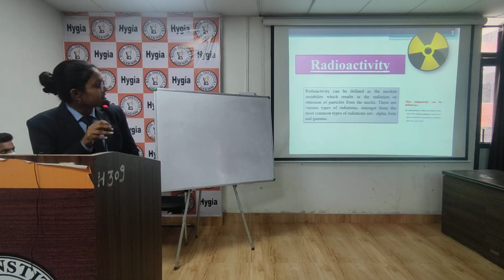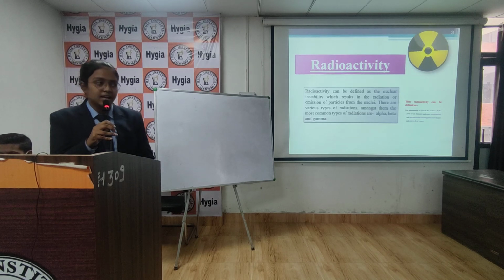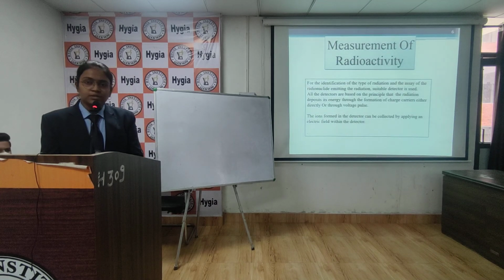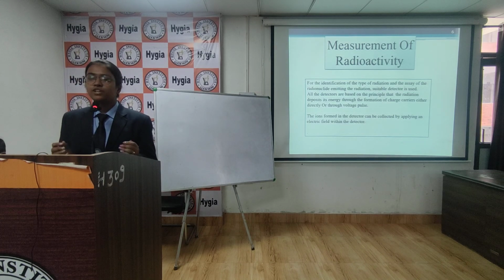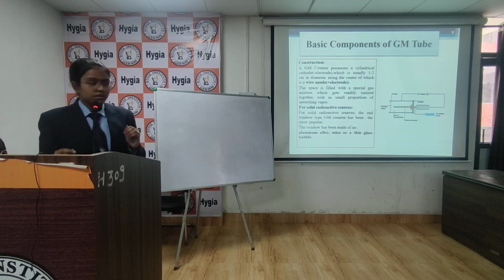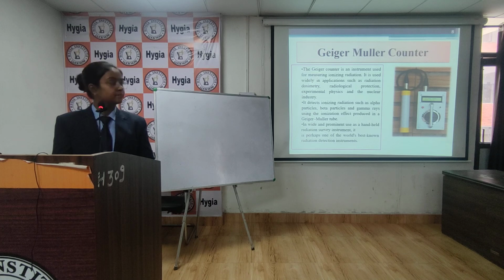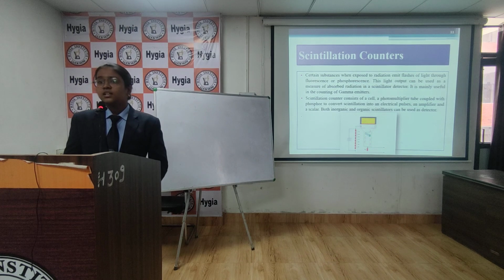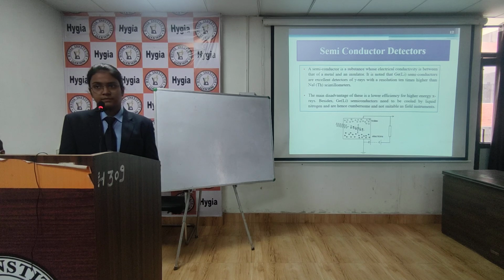HIPER I YEAR PRESENTATION 2021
Measurement of radioactivity